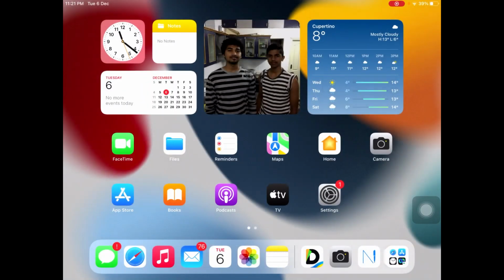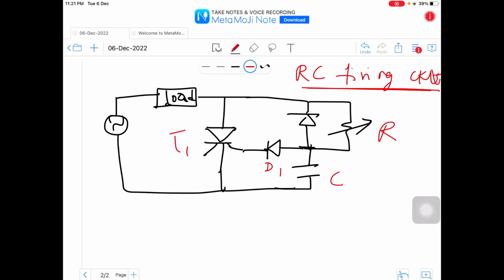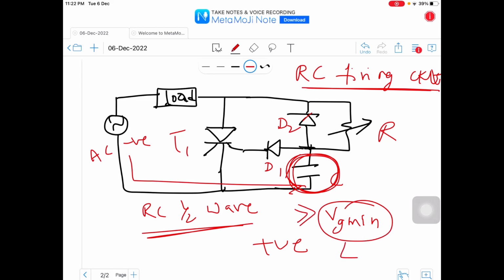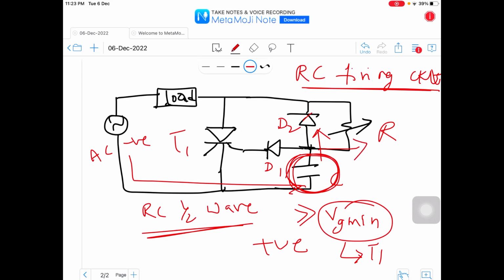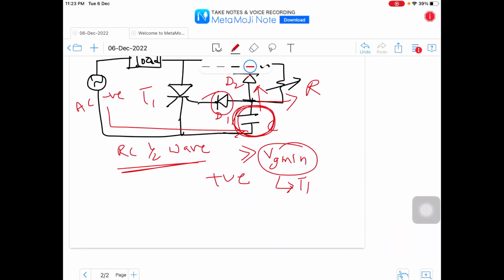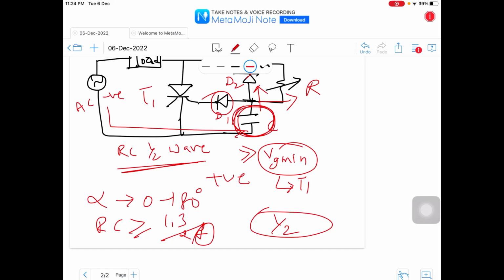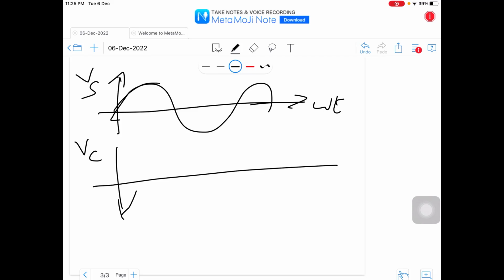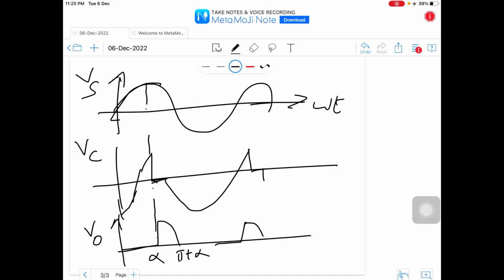RC firing circuit for SCR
Explanation of firing circuits for SCR